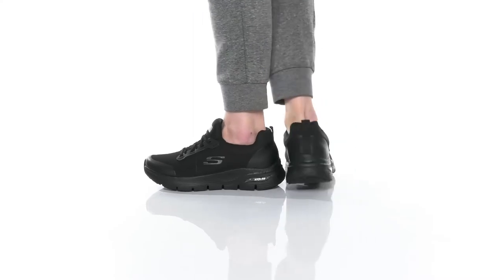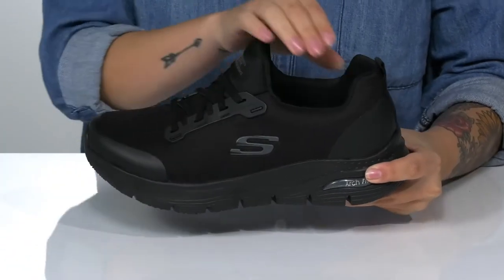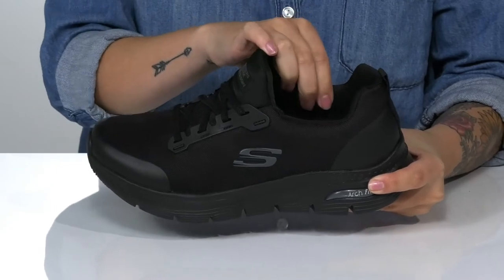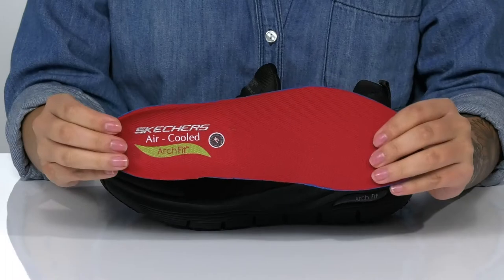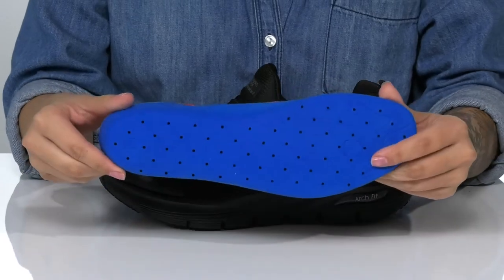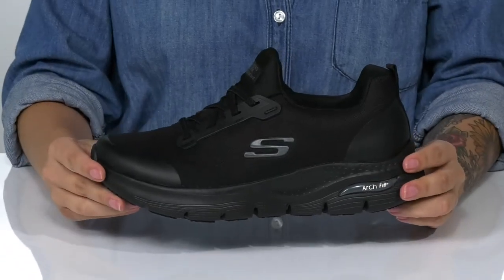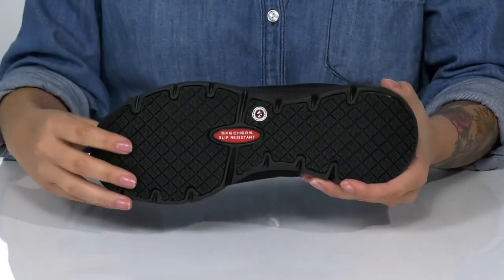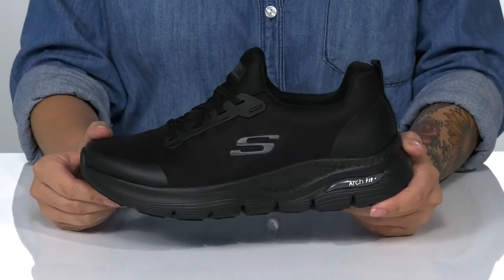SKECHERS Work Arch Fit SR - Vermical SKU: 9520895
Head to work in comfort and ready to take on the day in the SKECHERS&reg; Work Arch Fit SR - Vermical.
Featuring a durable mesh knit and synthetic upper with a slip-on style lace up closure.
Padded tongue and ankle collar with easy pull tab and gripped outsole.
Patented Skechers Arch Fit&reg;  insole system with podiatrist-certified arch support/ASTMF1913-19 Slip Resistant standard.
Constructed with a slip-resistant rubber traction outsole with oil resistance.
Branding on upper.
Synthetic outsole.
Imported.